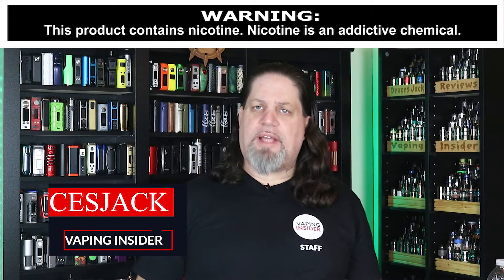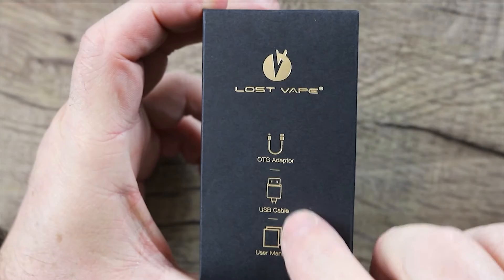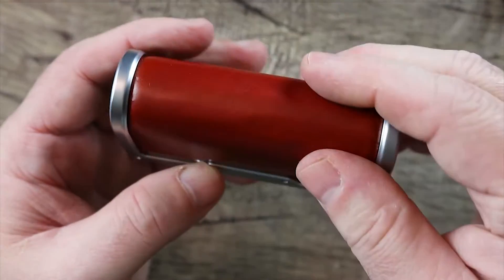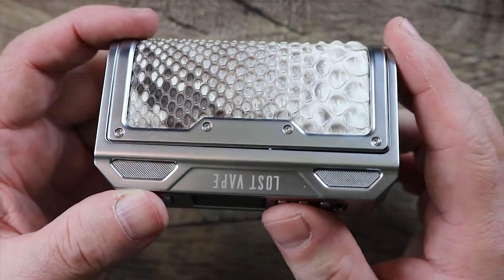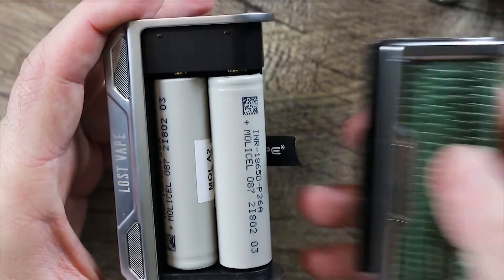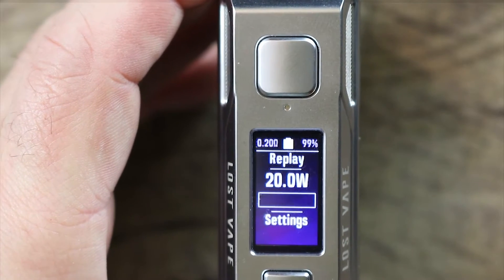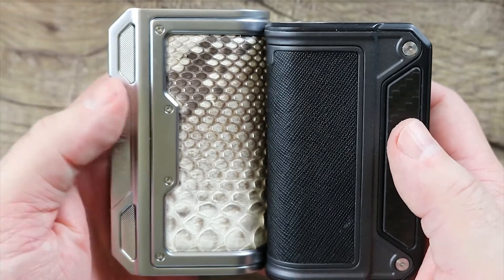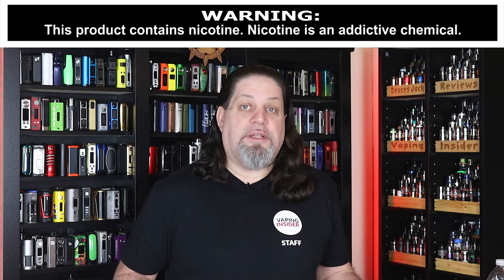MY FAVORITE LOST VAPE MOD! - Thelema 250C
The Thelema 250C is my favorite Lost Vape Mod so far! Watch the full review to find out all my thoughts and feelings about this mod!

What do you think of the Lost Vape Thelema 250 C? Let us know your thoughts about this mod  in the comments below!